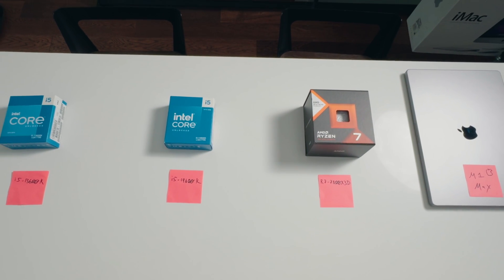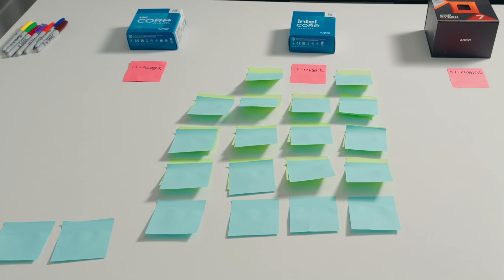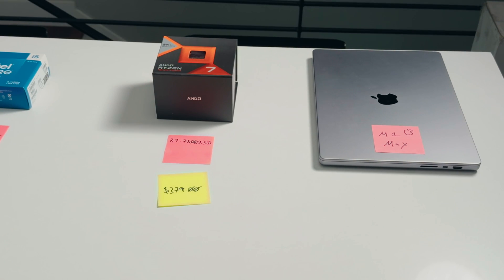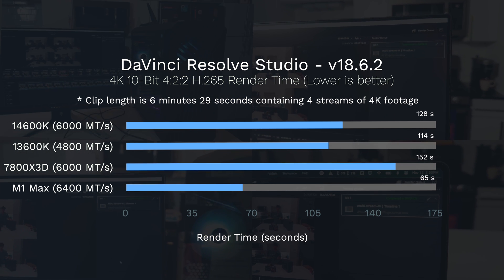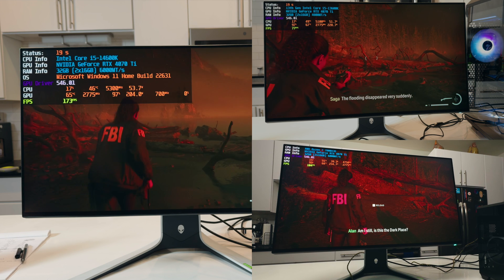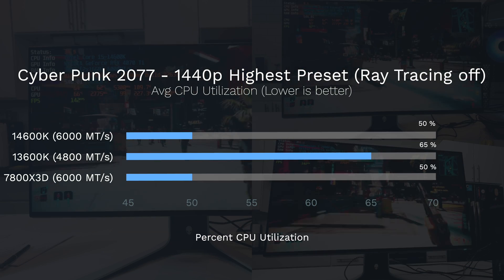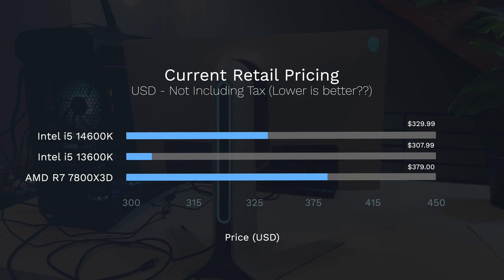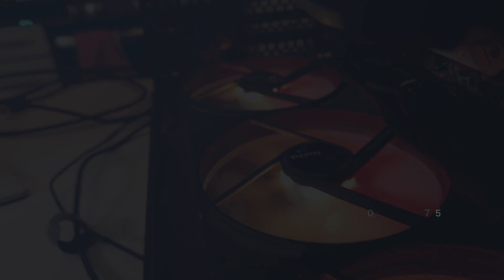Which Should You Buy 14600K vs 13600K vs 7800X3D?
Hey y'all. In today's video I'm doing a comparison of the 14600K to other similar processors to hopefully give you a perspective on what's the right purchase for you, if any at all. I hope you love it. Enjoy!